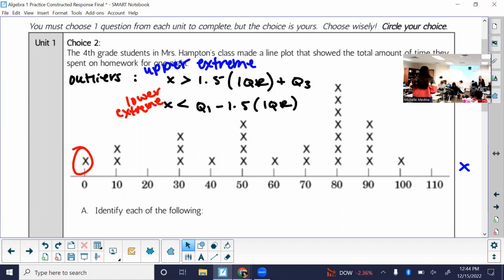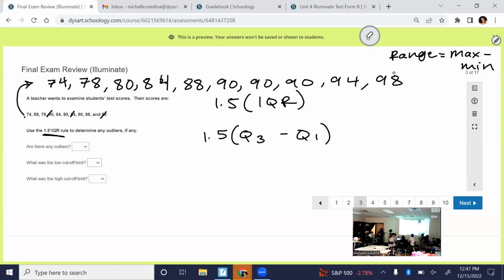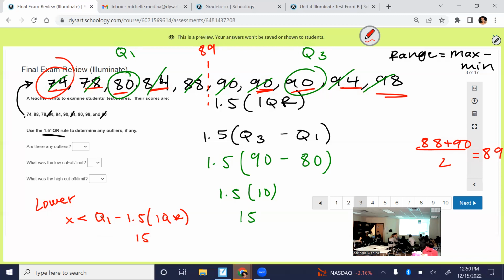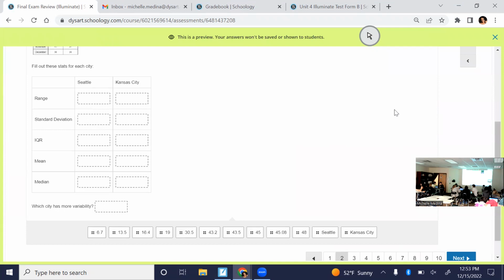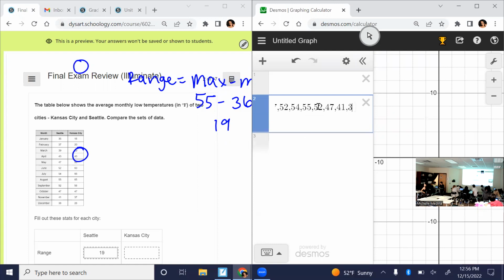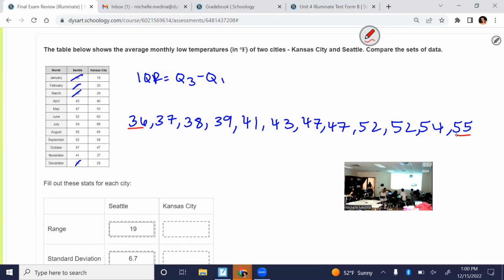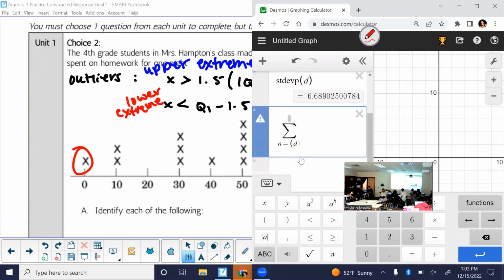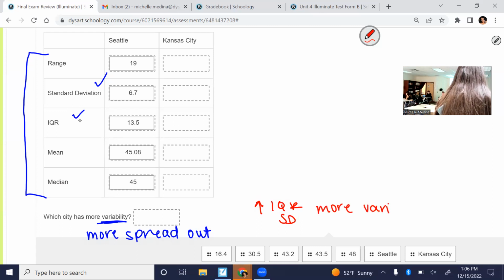Finals Review Illuminate